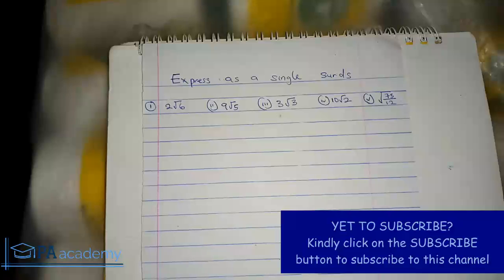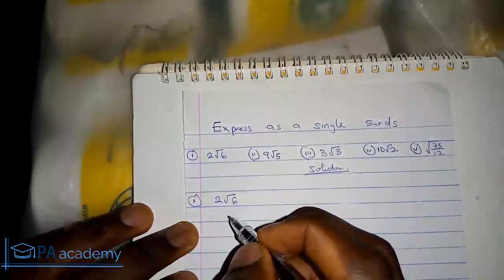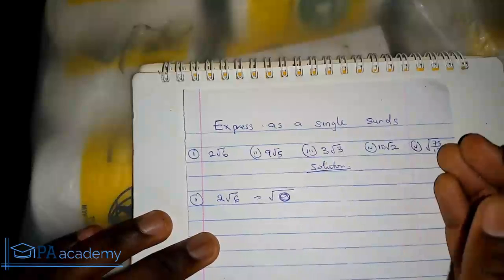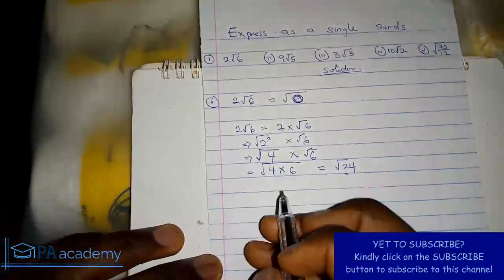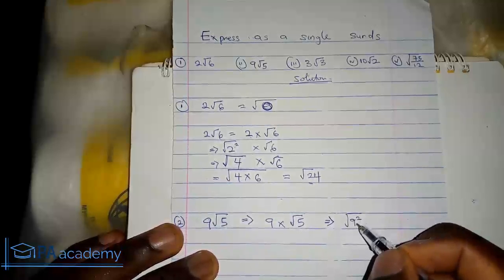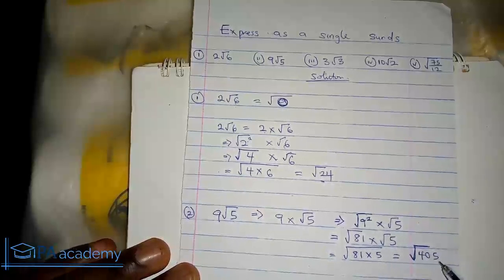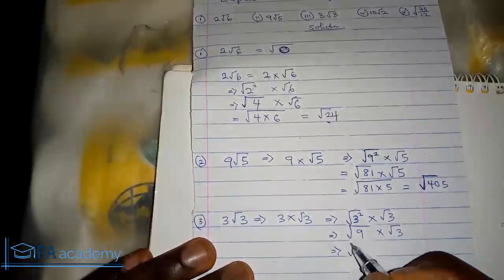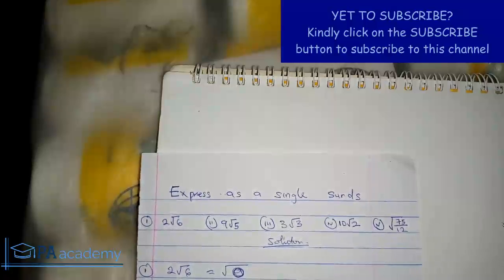SURDS Part 2 - How to Express a Surds as a Single Surds with Examples | PA Academy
Welcome to this video tutorial on Surds. Here you'll learn all you need to know about Surds such as:
Introduction to Surds
Definition of Surds
Basic Rules of Surds
How to Express a Surds as a Single Surds
Addition and Subtraction of Surds
Simplification of Surds
Rationalization of Surds
Solutions to Question on Surds and Rationalization of Surds

Thanks
PA Academy